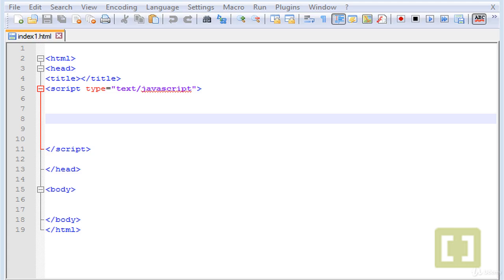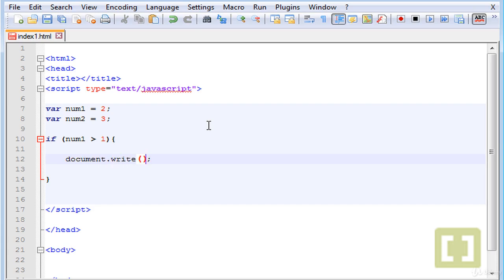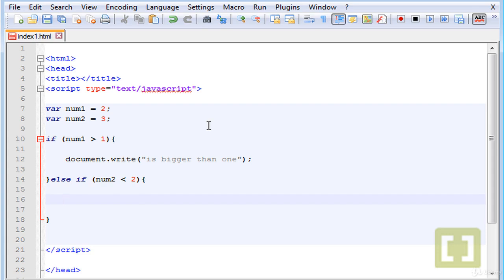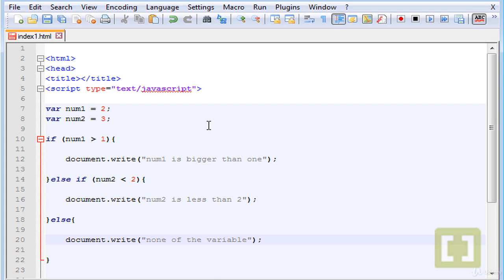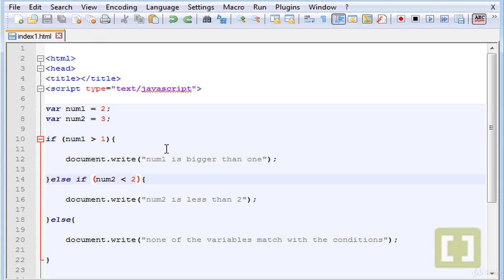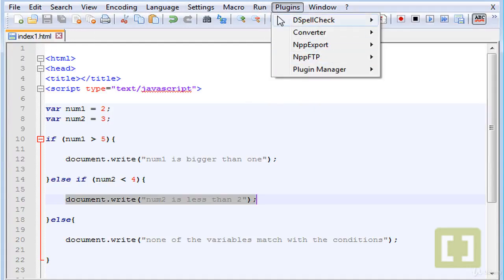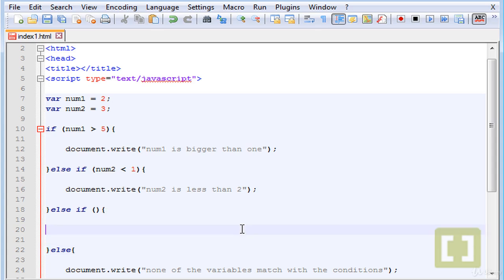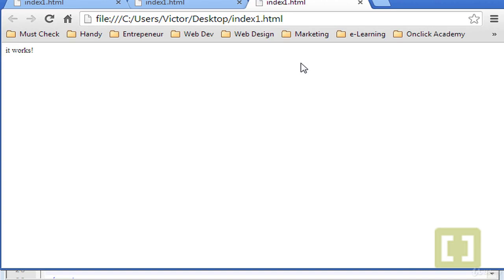JavaScript - Lesson 48: Else If Statement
Introduction to JavaScript Else If Statements: Enhancing Decision-Making in Web Development

Welcome to this course on JavaScript Else If Statements! If you’ve ever wanted to create websites that handle multiple conditions and make decisions based on a variety of scenarios, you’re in the right place. The else if statement is a powerful tool that allows your code to evaluate multiple conditions in a structured and efficient way.

Whether you’re a beginner or an experienced developer, mastering else if statements is essential for building dynamic, interactive, and intelligent web applications. In this course, we’ll explore what else if statements are, why they matter, and how to use them effectively in your projects.

Why JavaScript Else If Statements Matter
The else if statement allows your code to evaluate multiple conditions sequentially, executing specific blocks of code based on the first condition that evaluates to true. Here’s why they’re so important:

Handling Multiple Conditions: else if statements enable your website to respond to a variety of scenarios. For example, e-commerce platforms like Amazon use else if statements to apply different shipping rates based on the user’s location OR order size.

Data Validation: else if statements help you validate user inputs by checking multiple criteria. For instance, social media platforms like Instagram and Twitter use them to ensure that usernames meet length requirements OR are unique.

Dynamic Content: else if statements allow you to display content based on specific conditions. Streaming services like Netflix and YouTube use them to recommend videos based on user preferences AND viewing history.

Error Handling: else if statements are crucial for handling errors and edge cases. Developers like Brendan Eich, the creator of JavaScript, have emphasized the importance of conditional logic in building robust and reliable applications.

Many successful developers and companies have used else if statements to build groundbreaking applications. Here are a few examples:

Mark Zuckerberg, the co-founder of Facebook, used else if statements to build features like privacy settings and newsfeed algorithms, which rely on evaluating multiple conditions to determine what content a user can see.

Evan You, the creator of Vue.js, leveraged else if statements to build one of the most popular JavaScript frameworks. Vue.js is now used by companies like Alibaba and Xiaomi to power their web applications.

Sandi Metz, a renowned software engineer and author, has highlighted the importance of conditional logic in writing maintainable and scalable code. Her contributions have influenced how developers approach programming challenges.

Learning JavaScript else if statements is a must for any web developer. Here’s why:

Build Interactive Websites: else if statements allow you to create websites that respond to a variety of user actions and data, making them more engaging and user-friendly.

Validate Data Efficiently: Ensure that user inputs meet multiple criteria, improving the reliability and security of your applications.

Handle Errors Gracefully: Use else if statements to manage errors and edge cases, ensuring your applications run smoothly.

Boost Your Career: Employers look for developers who can write logical and efficient code. Mastering else if statements will make you a stronger candidate.

In this course, we’ll cover everything you need to know about JavaScript else if statements, including:

Basic if Statements: Learn how to execute code based on a single condition.

else if Statements: Discover how to handle multiple conditions sequentially.

Nested else if Statements: Understand how to evaluate complex conditions.

Real-World Examples: See how else if statements are used in applications like form validation, user authentication, and dynamic content rendering.

By the end of this course, you’ll be able to use else if statements to write efficient, dynamic, and intelligent code.

Your support helps us create more content to help you succeed in your web development journey.

Let’s dive into the world of JavaScript else if statements and unlock the power of enhanced decision-making in your code!